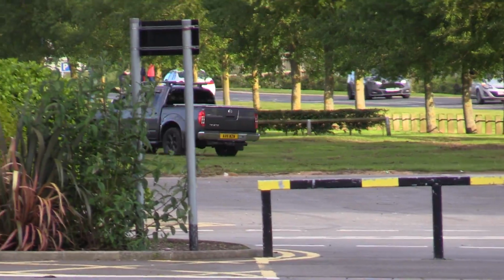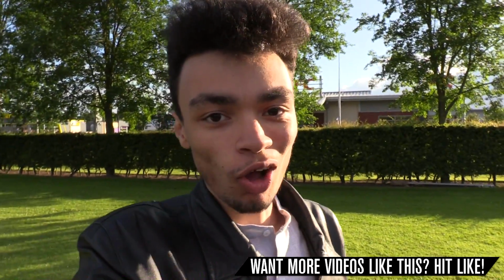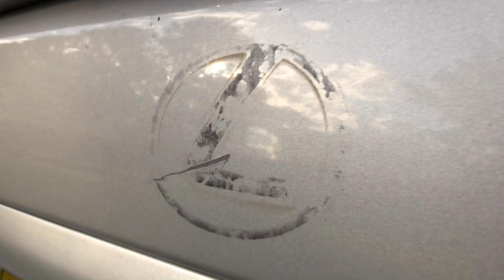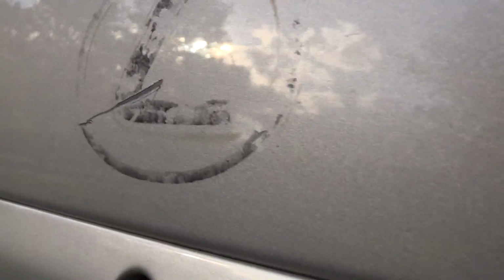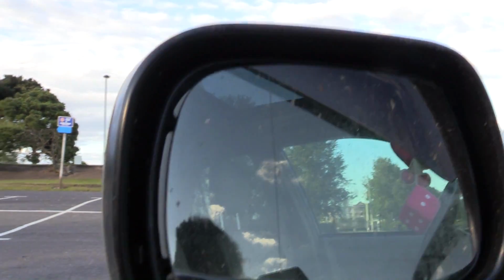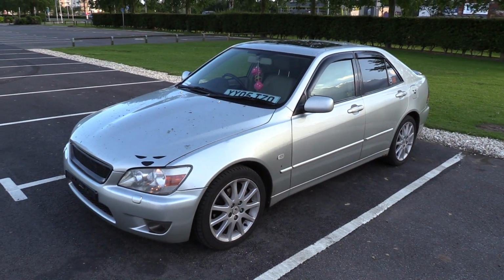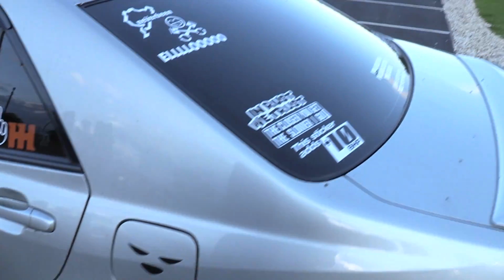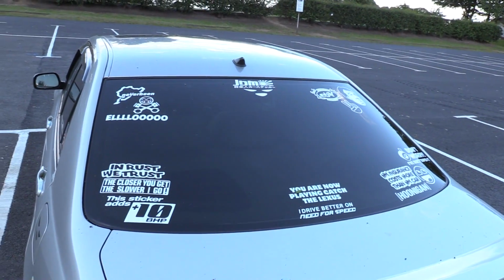Did I sell the Lexus?!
► NEW SHIRTS & HOODIES NOW HERE!

GT Omega Racing!